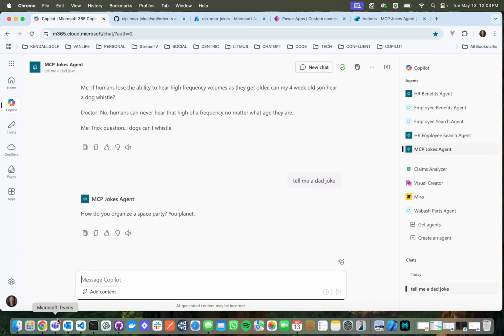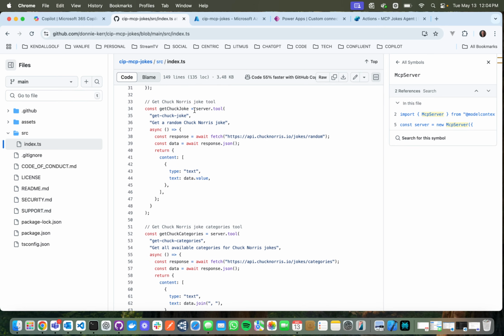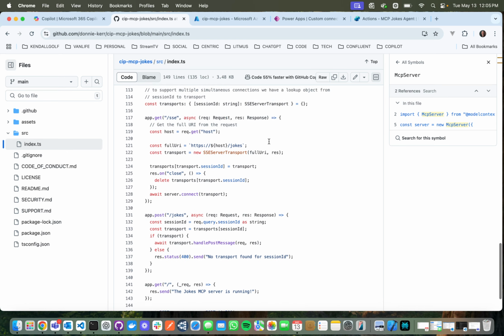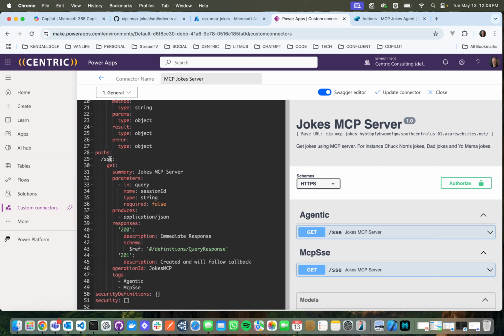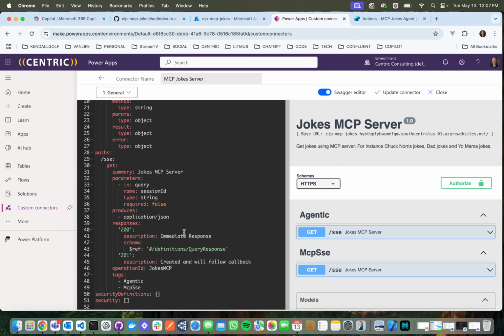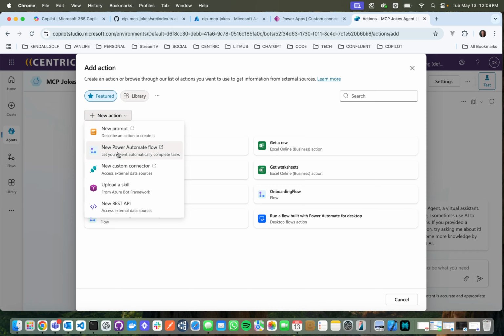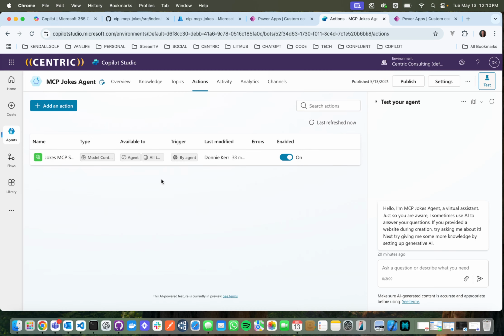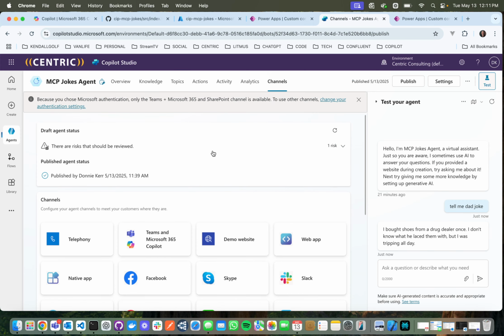Tech in 10: Connecting an MCP Server to Copilot Studio Agents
Tech in 10: Connecting an existing custom MCP Server to Copilot Studio Agents.  This is a brief 10 video on setting up the connection.

This is not how to build a Model Context Protocol (MCP) Server or how to create a custom connector.
You can get the details on both of those  here from Microsoft's mcsmcp lab in Github.